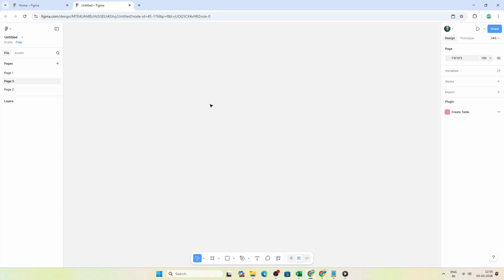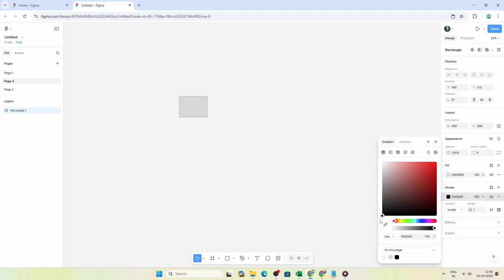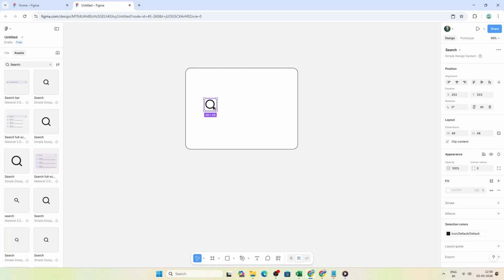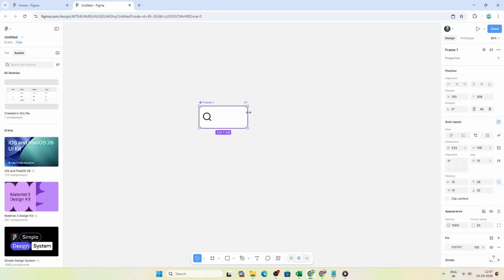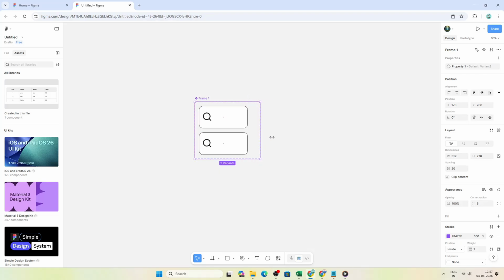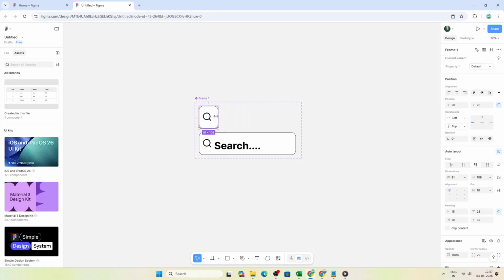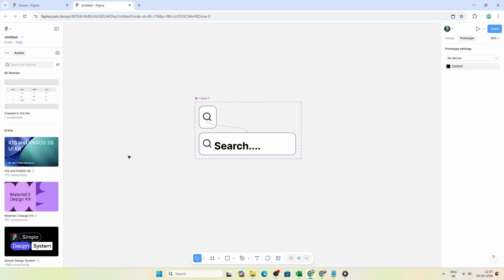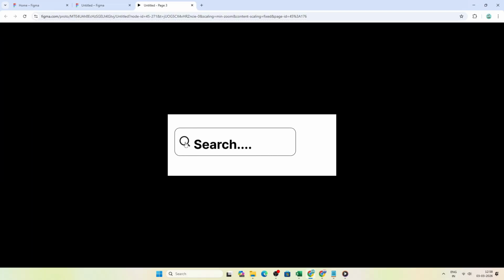How To Create A Search Bar Animation In Figma (Step By Step)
Master this Figma search bar animation tutorial to level up your UI/UX design skills and create professional prototypes. In this video, we explore how to use Figma Smart Animate to create an expanding search bar interaction.